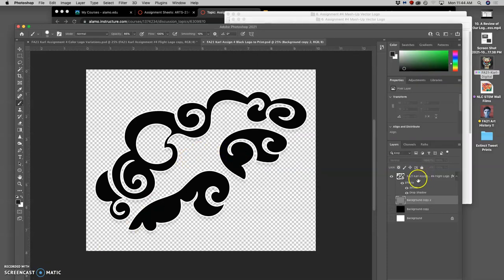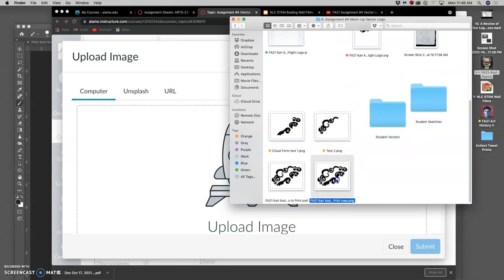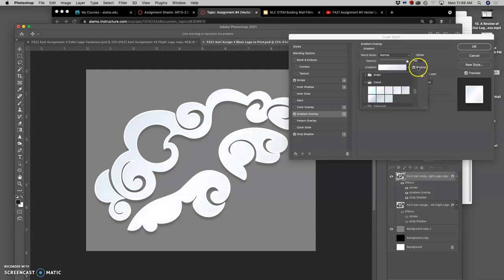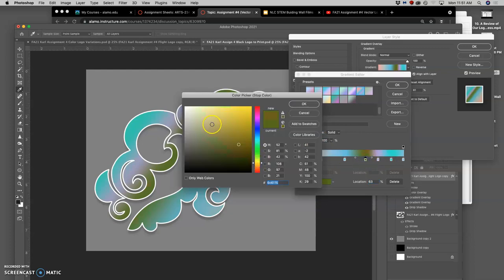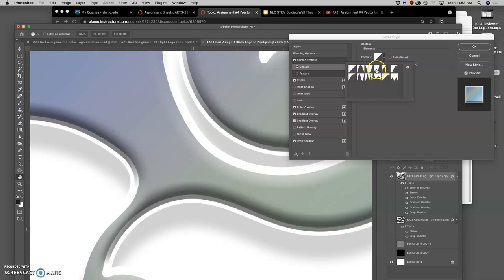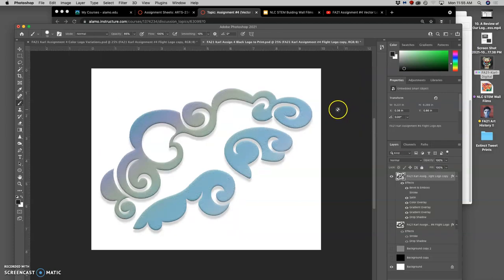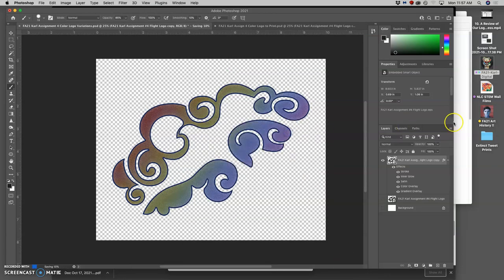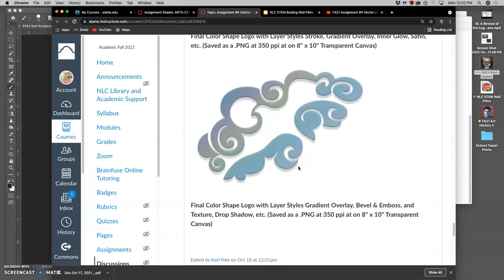11 Finishing with Color Layer Styles and Effects and Uploading to Canvas